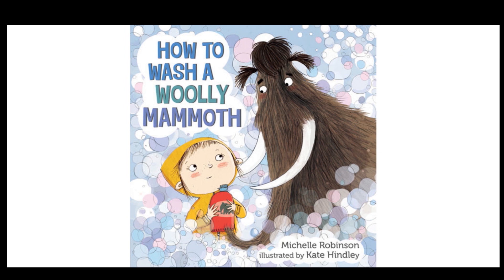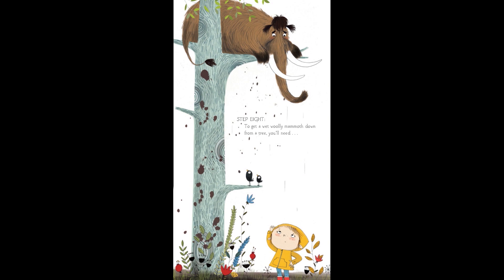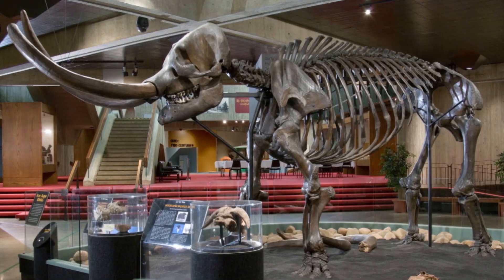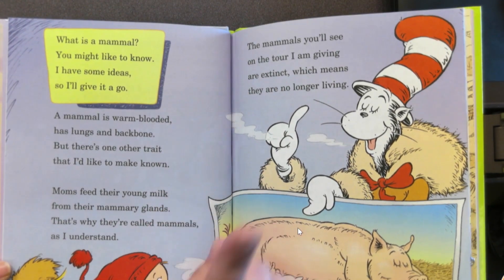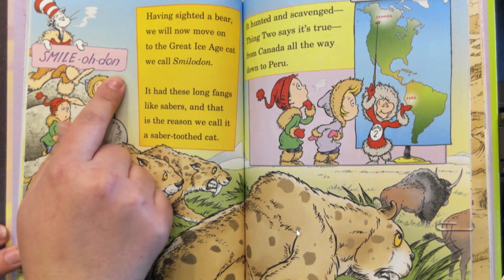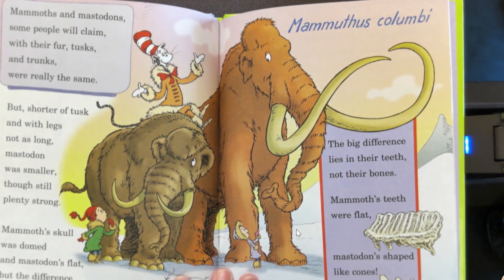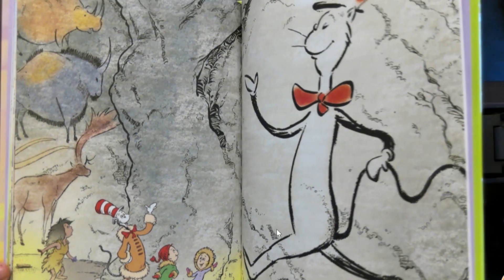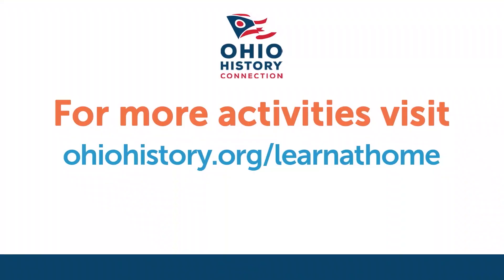Prehistoric Storytime for Kids: Exploring Mastodons and Woolly Mammoths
Join Erin for Prehistoric Storytime for grades K-2! Learn about Mastodons, Woolly Mammoths, and other extinct giants.